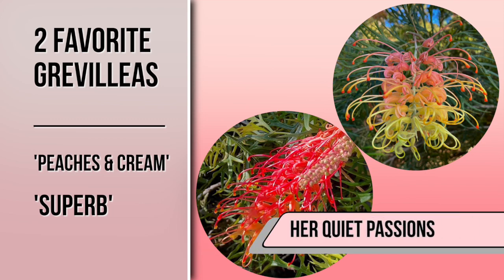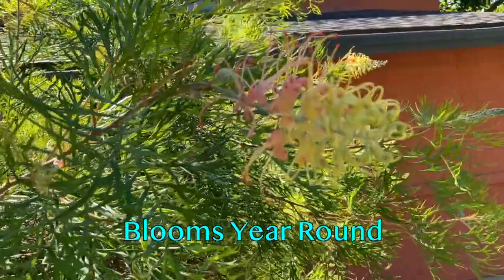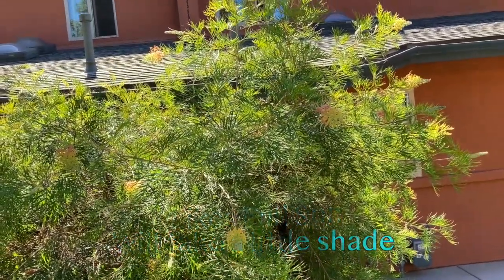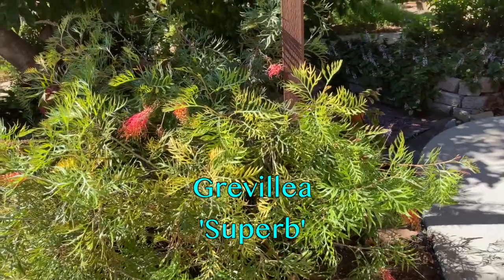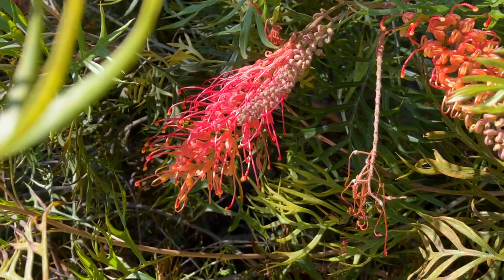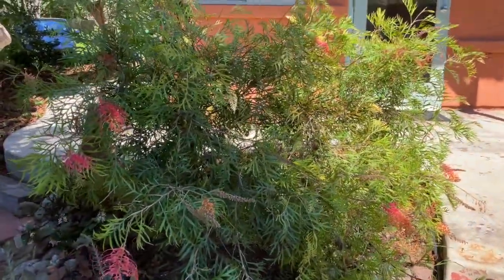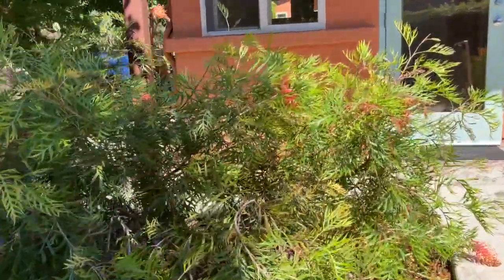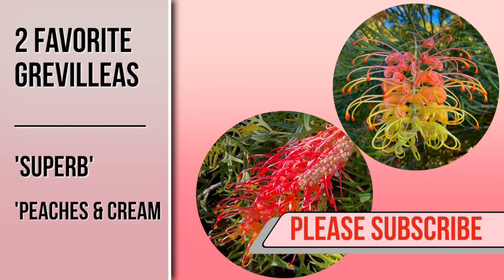Grevillea Superb and Peaches & Cream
Grevillea ‘Peaches & Cream’
Grevillea ‘Superb’

Australian drought tolerant shrubs do well in California gardens. Fine textured leaves, they look like giant ferns. Long, loose flower clusters in various shades are attractive to hummingbirds and bees. They bloom year round.